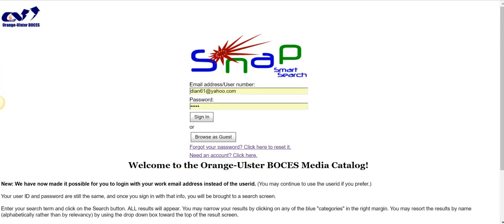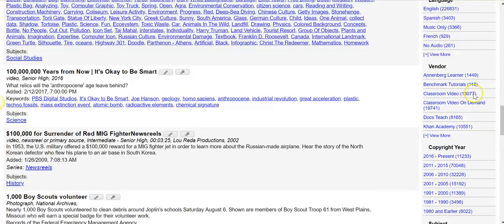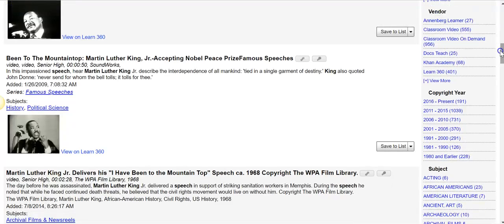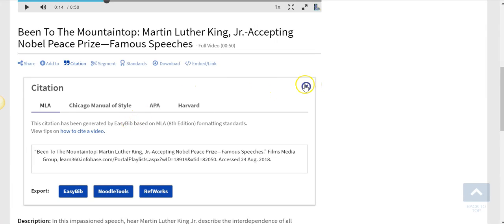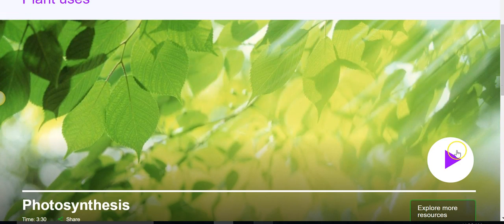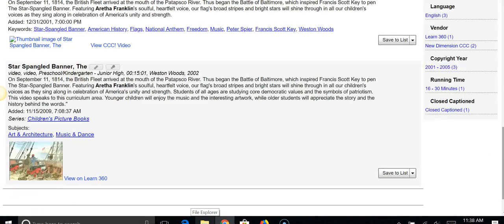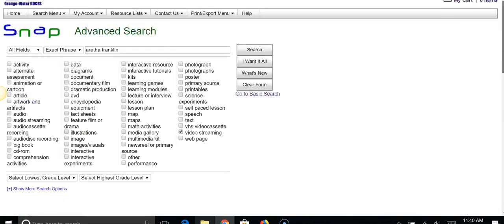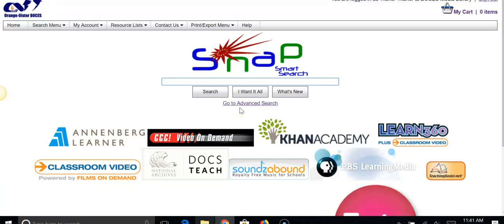Searching the Orange-Ulster BOCES Media Catalog : Secondary School Focus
This brief video will explain how to search the Media Catalog.  Examples will be appropriate for secondary schools.